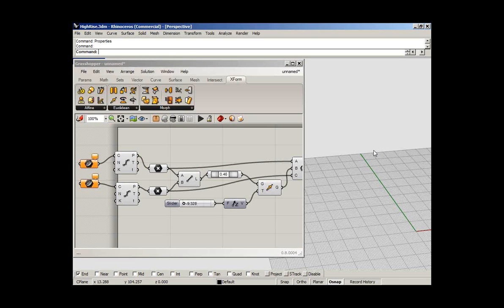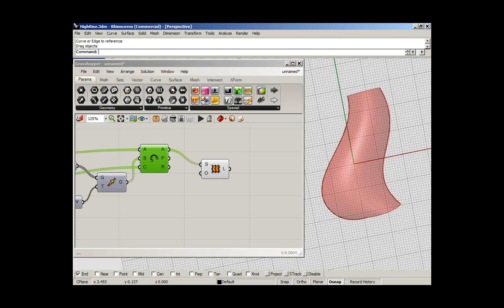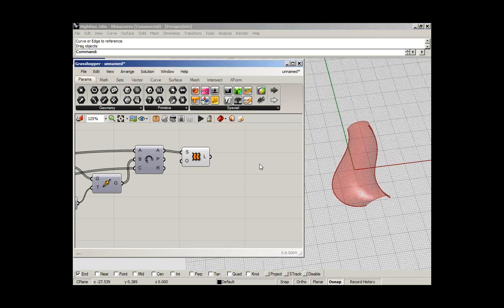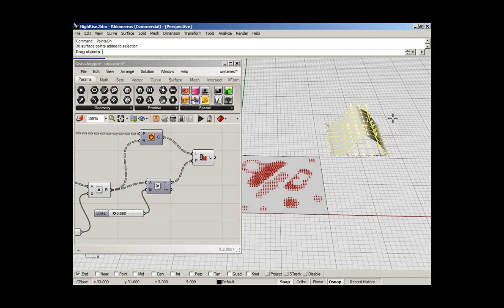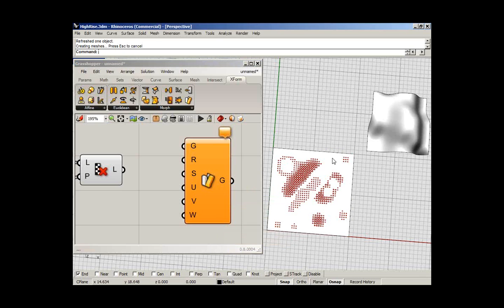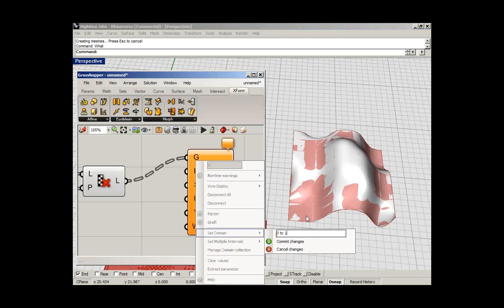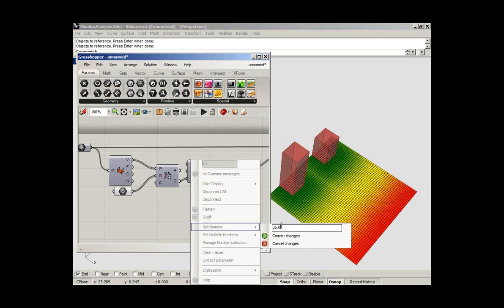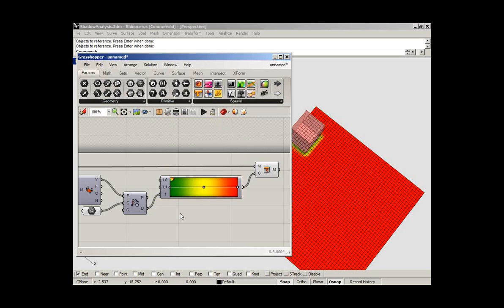Intro to Grasshopper: Further Questions